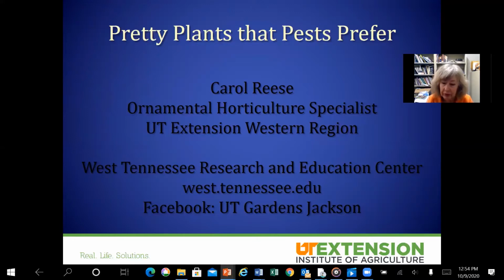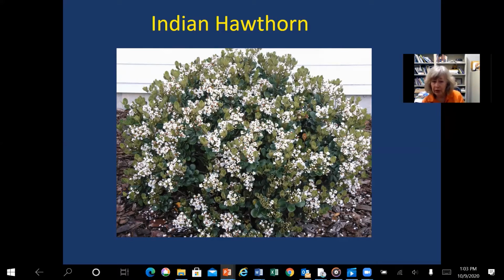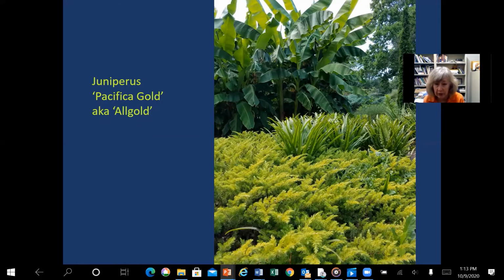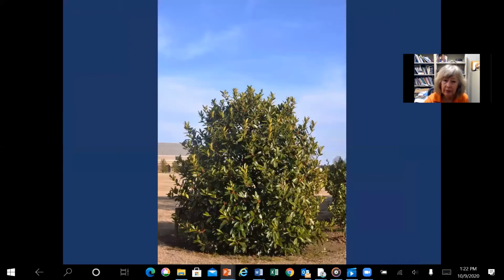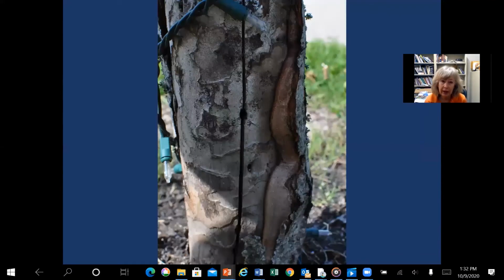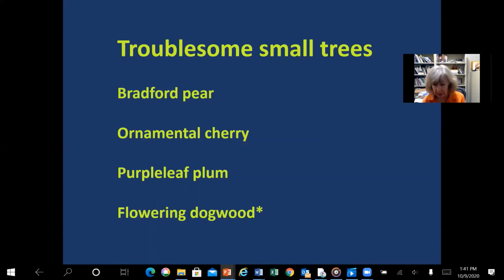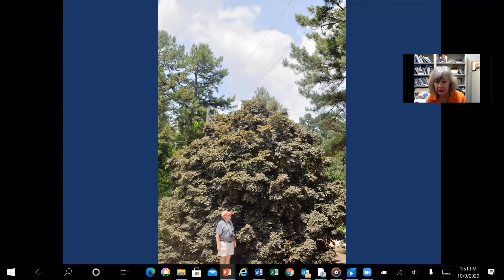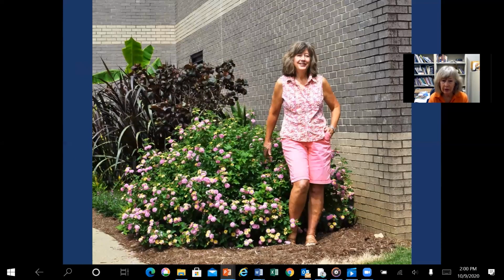Pretty but Pesky